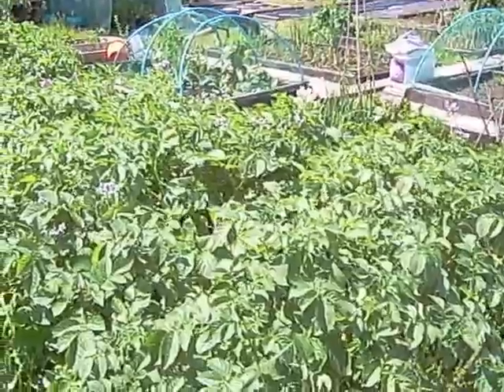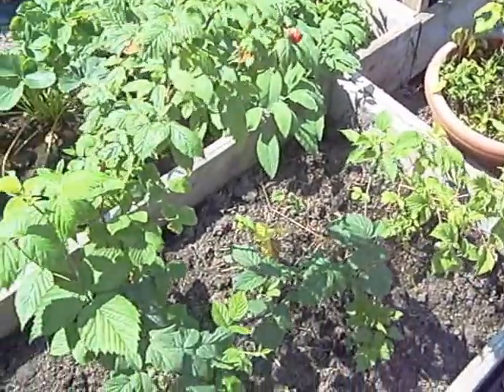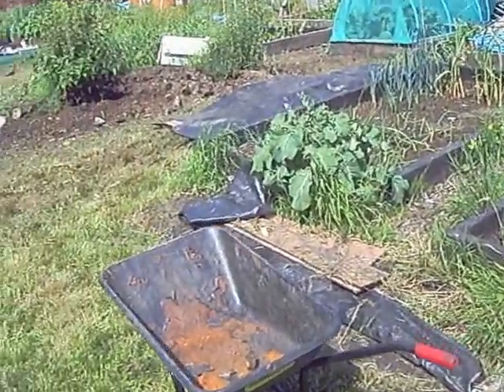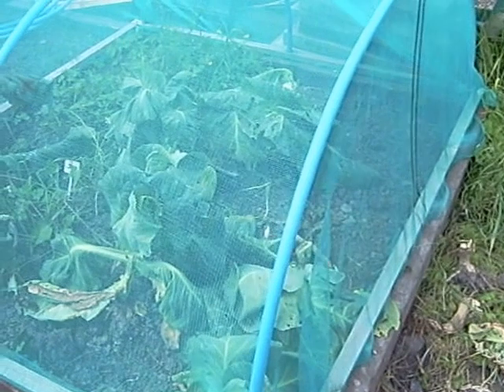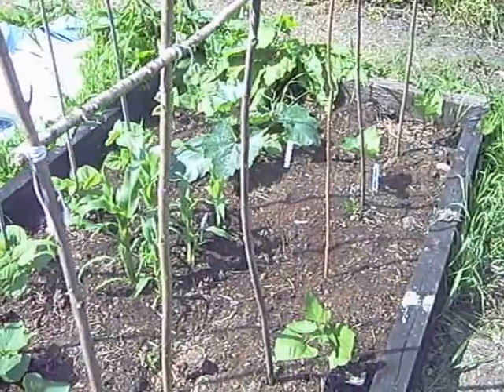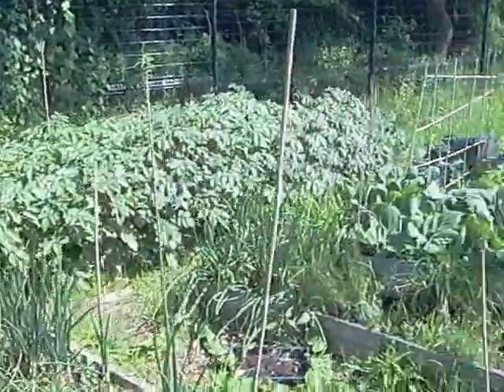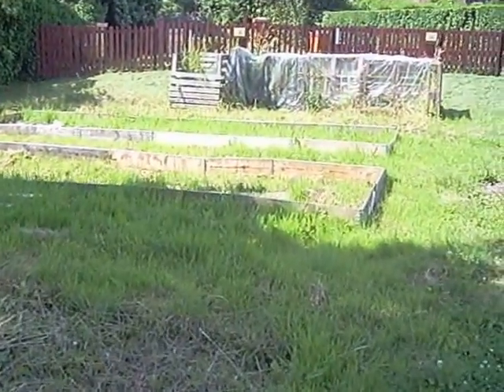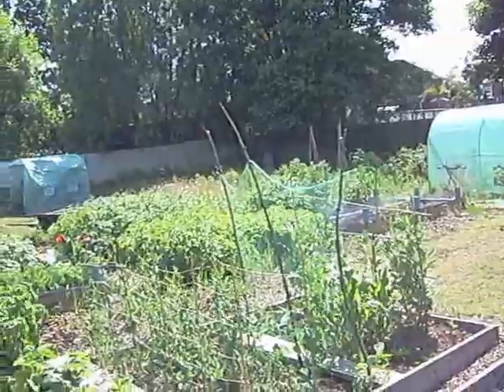Episode 24 - On the Allotment - July 13 Week 1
Another run around my plot on Cartmel Crescent Allotment, Oldham, plus a quick tour of the entire site, looking at how other plot holders are doing.